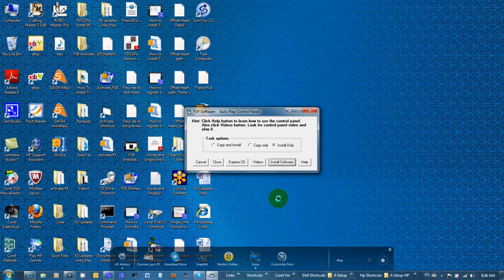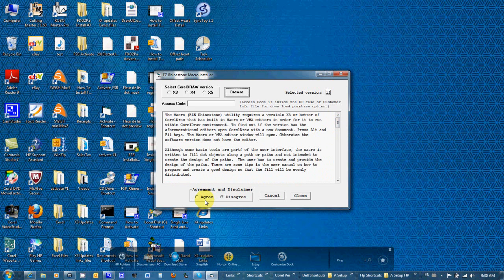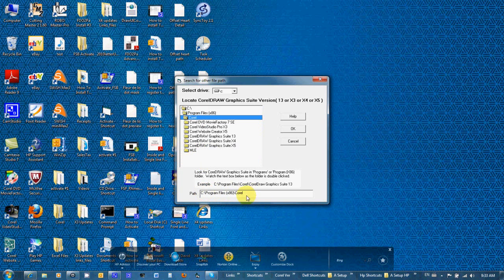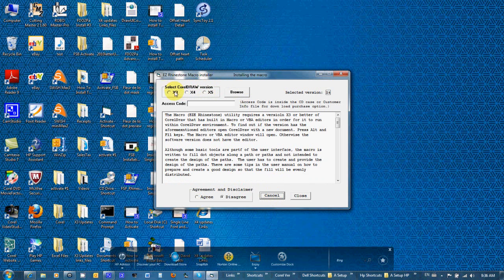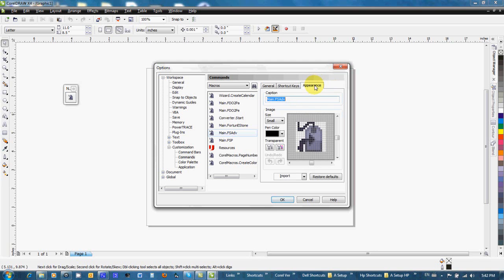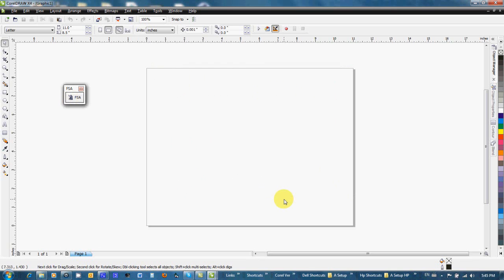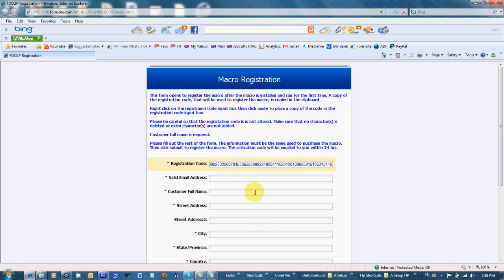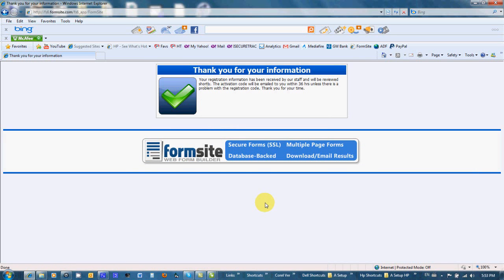How to install the Macro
Demonstrates the installation of CorelDRAW plug in